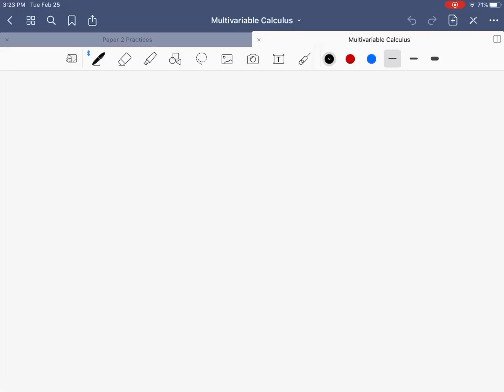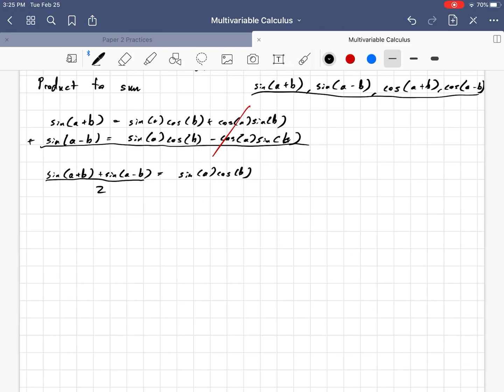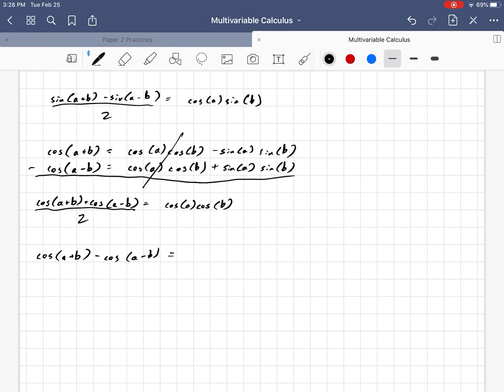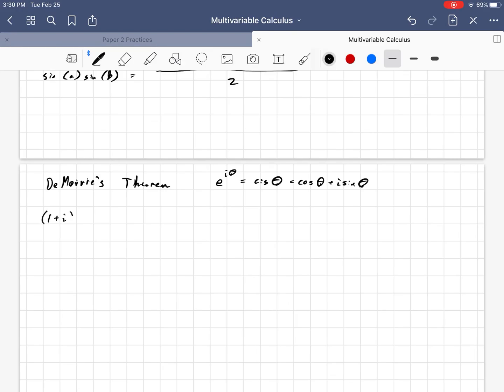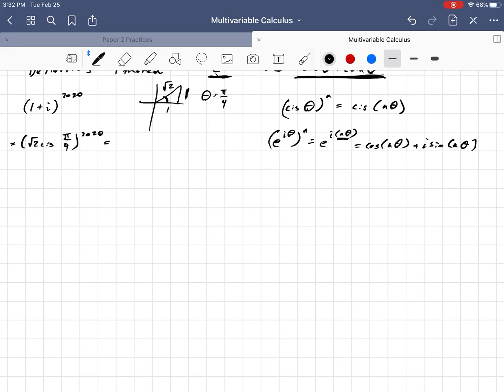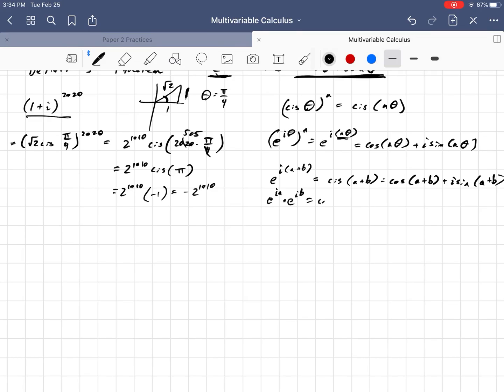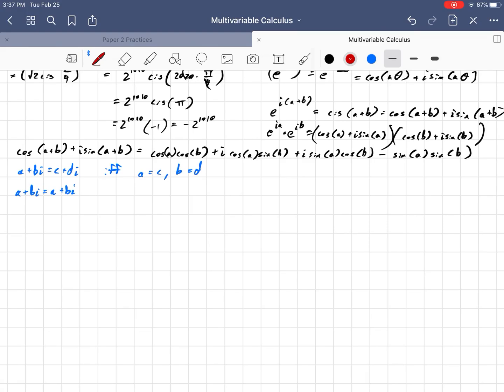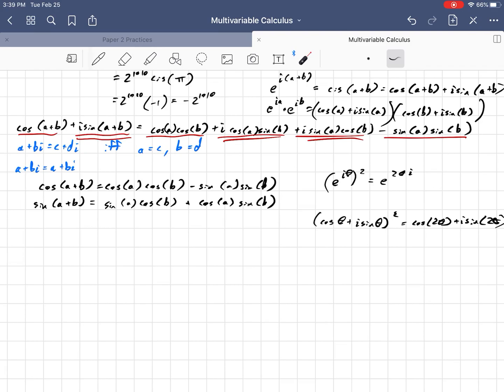A way to remember the product to sum/angle addition/subtraction/double/half angle identities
This video shows a way using basic arithmetic to get to all four of the product to sum identities for sine and cosine. Later, I show a way using DeMoivre’s theorem to derive any of the major trig identities of complex numbers, with Euler’s theorem as a backbone. Enjoy!